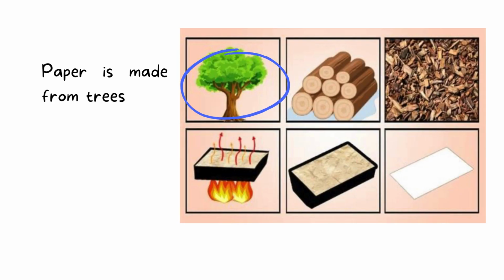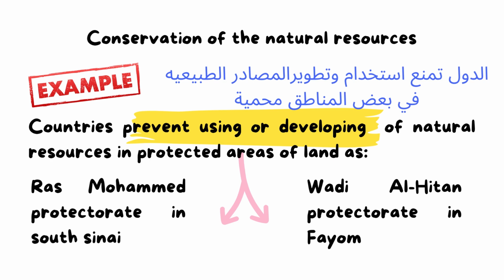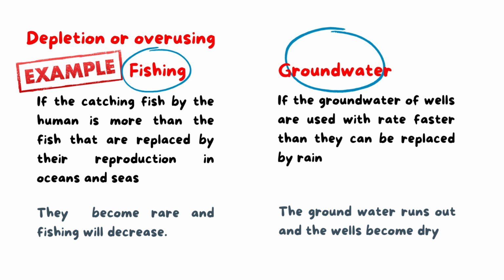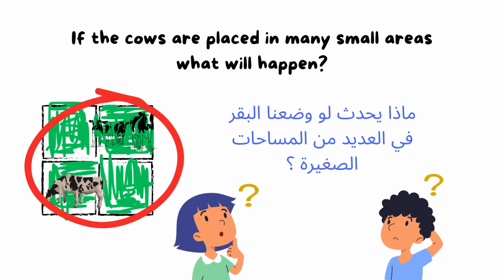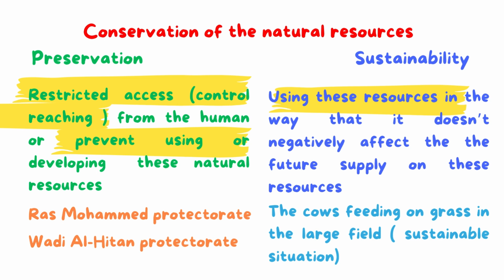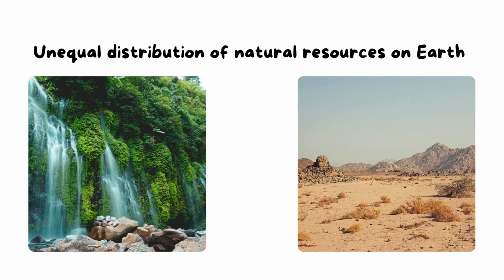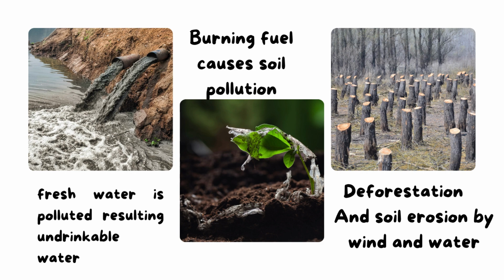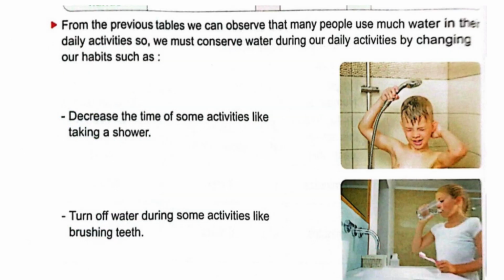Science Primary 5 Concept (3.2 ) Lesson 4-Conservation of natural resources- Big sister cahnnel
Grade 5 Science Second term Lesson Presevration and sustainabilty ways to conserve natural materialsشرح ساينس سنة 5 باللغة الانجليزية مترجم وبطرق مبسطة باستخدام
وسائل متعدده للتوضيح من رسوم وفيديوهات وصور  Science Primary four 4, Junior 4, Grade 4 Second term 2024سنة رابعة سنة خامسة سنة سادسة شرح علوم بالانجليزي primary 5 primary 6 year 5 year 6 year 4 grade 4 grade 5 grade 6ساينس لغات تجريبي junior 5 junior 6 لغات انجلش دروس الساينس Learn Science Lessons Big sister channel قناة أختكم الكبيرة big sisterأختكم الكبيرة Shaimaa Hamdy Kassem Shaimaa kassem Shaimaa Hamdy Shaimaa H. Kassem @shaimaa hamdyشيماء حمدي